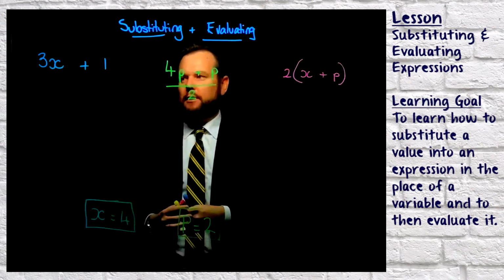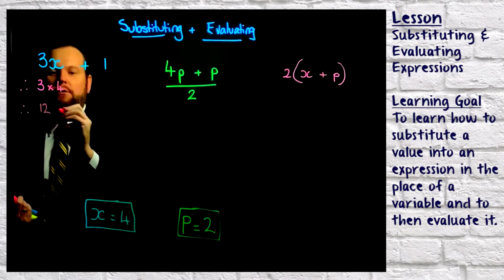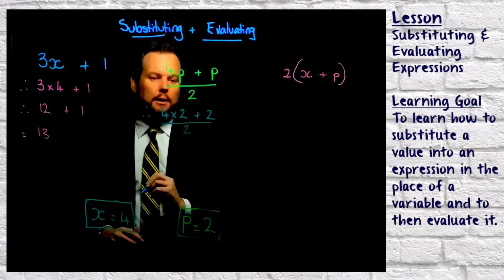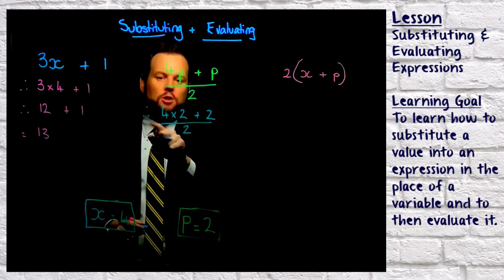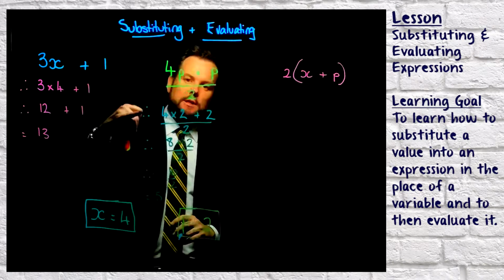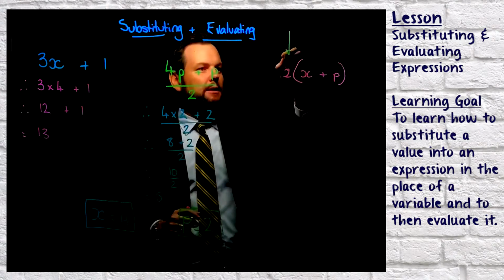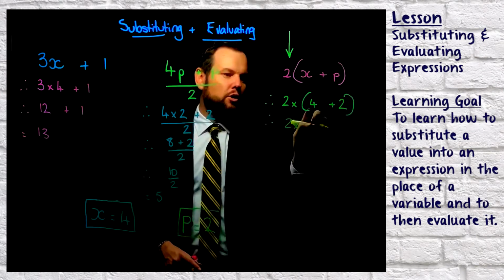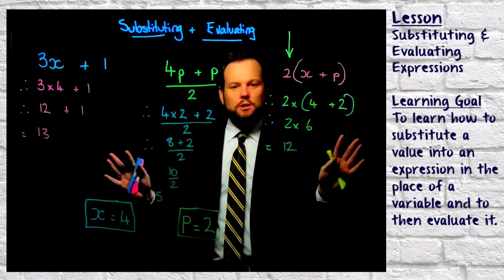Substituting & Evaluating Expressions